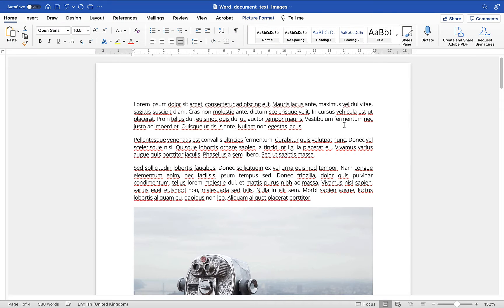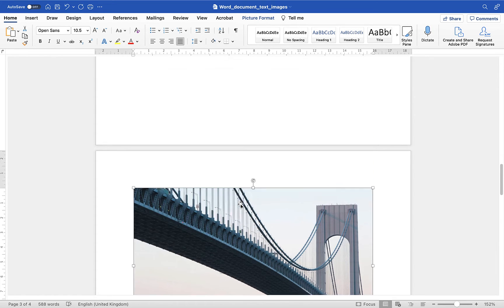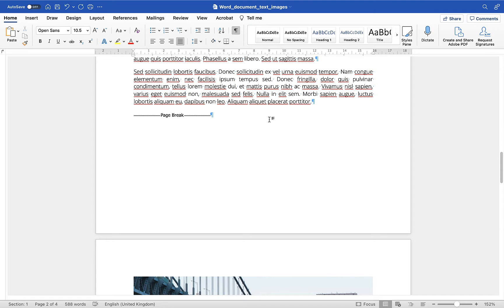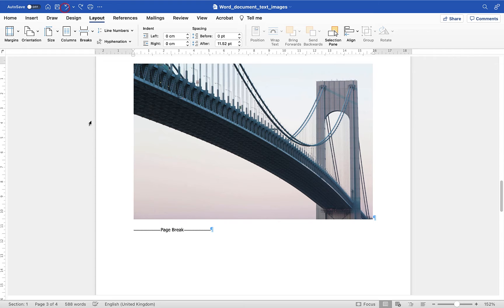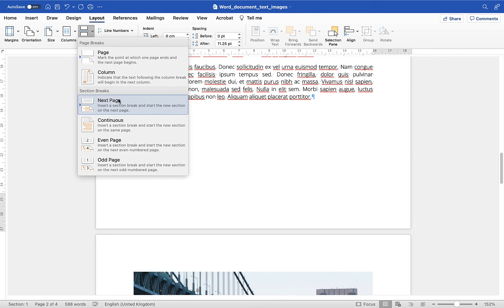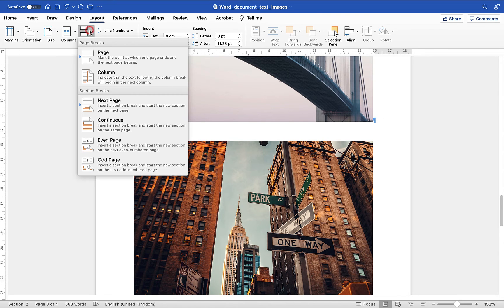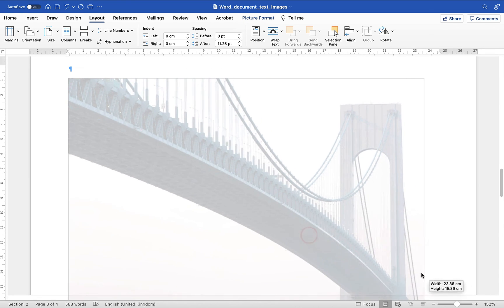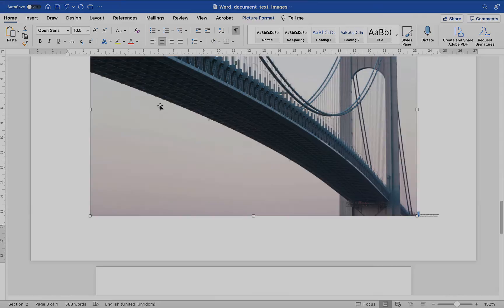How to make only one page landscape within a document in Microsoft Word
Learn how to make only one-page landscape and the others portrait within your Microsoft Word document. Changing the page orientation for one single page isn't as difficult as some users think, and by following these simple steps, you'll be able to learn how to change page orientation for one page with ease.